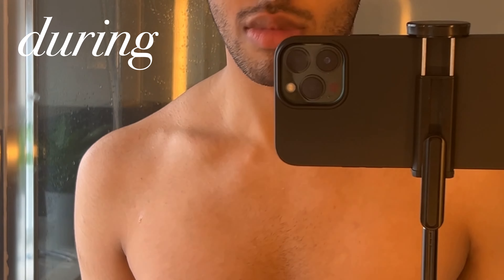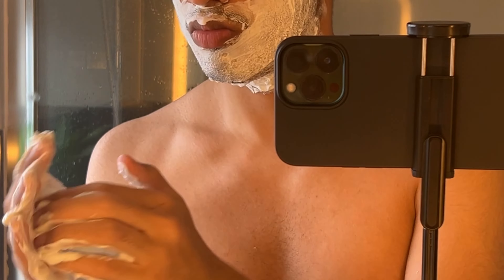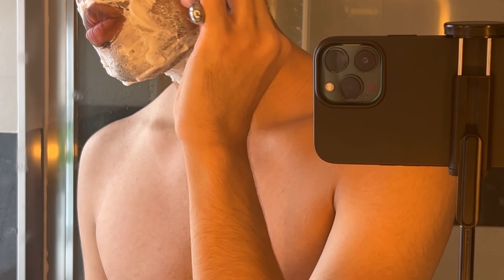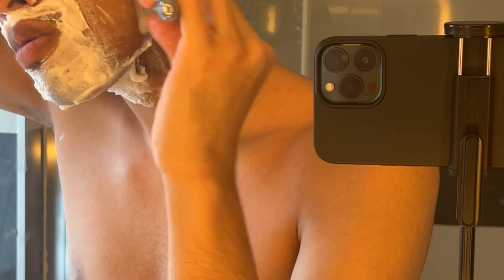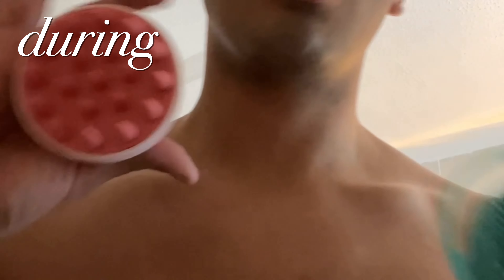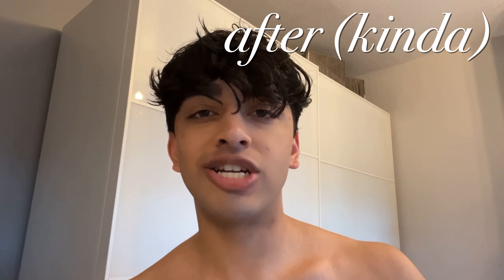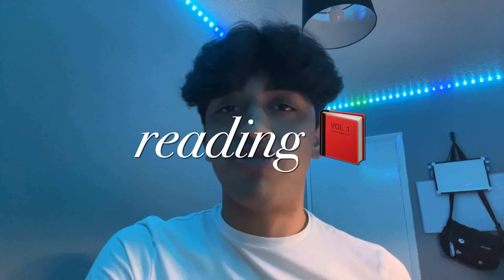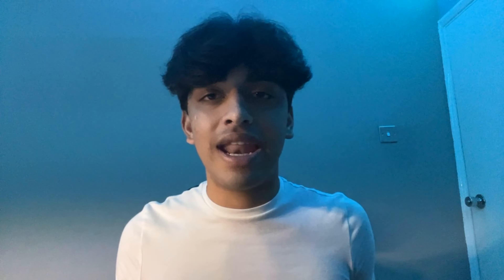my 7 STEP selfcare routine as an a-level student | selfcare vlog ft. an extreme glowup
enjoy my selfcare routine as an a-level student! in this video, I'll be going through 6-7 steps and ways I do my selfcare and this is not just skincare + haircare but also things like reading, journaling + stuff I destress with but hopefully you enjoy this selfcare routine!

📣 GET IN TOUCH:
get in touch with me through instagram dm's, youtube comments, tiktok or the emails listed below: